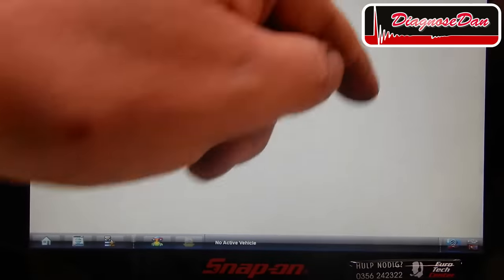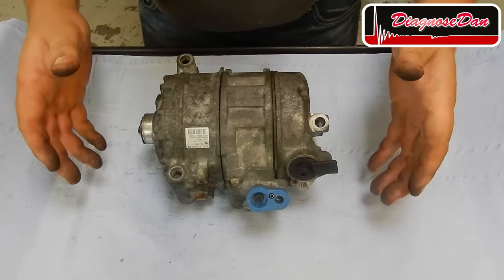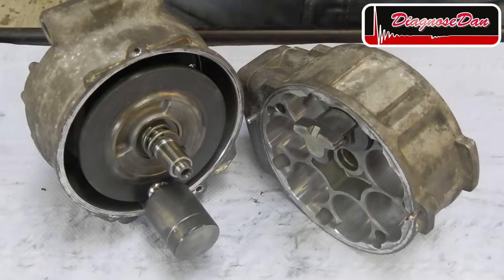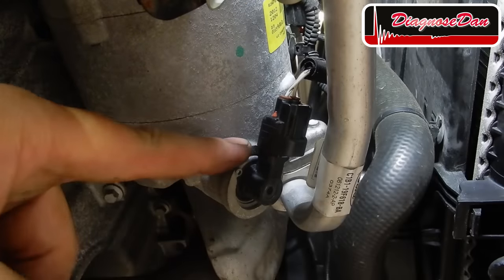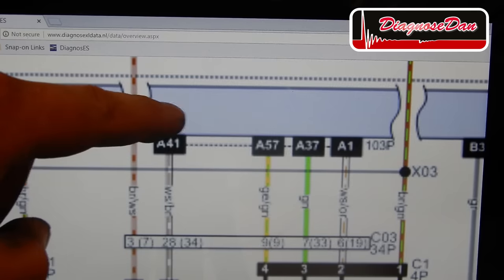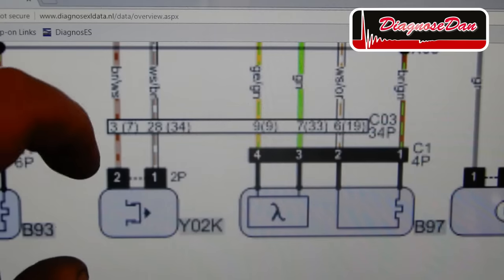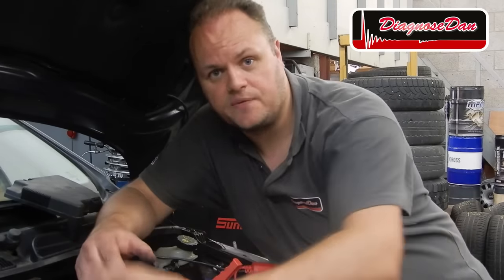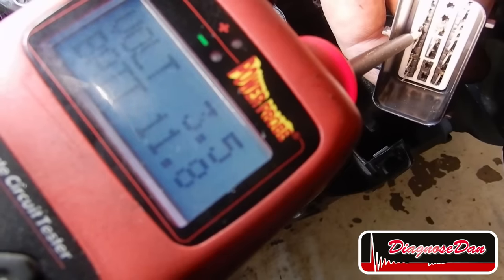Ford AC Trouble ! (Variable AC compressor)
In this video we diagnose an Air conditioning system on a Ford.
The clutch engages and the Fan operates, but no cold air.
In this video we learn how this type of compressor works and we get to learn about Bias Voltage!
And in the end Diagnosedan Fixed it Again!

Check out the Diagnosedan Facebook page.